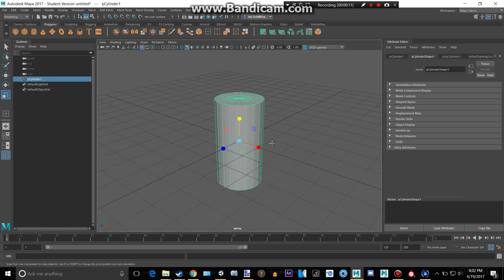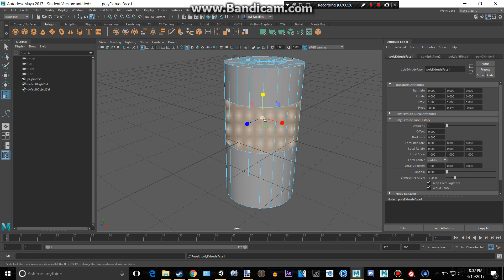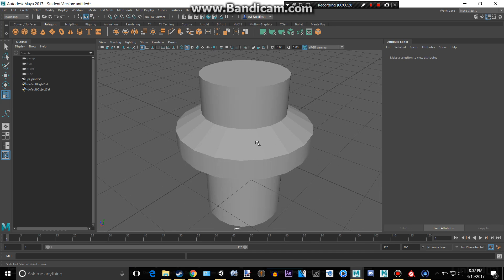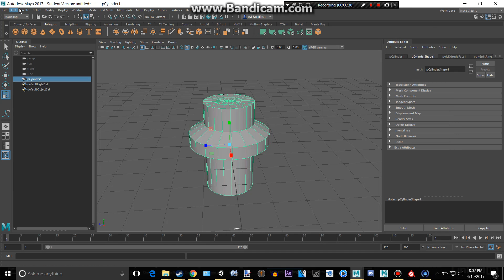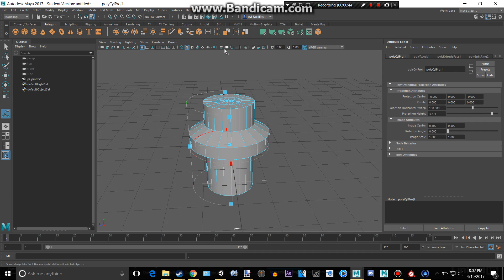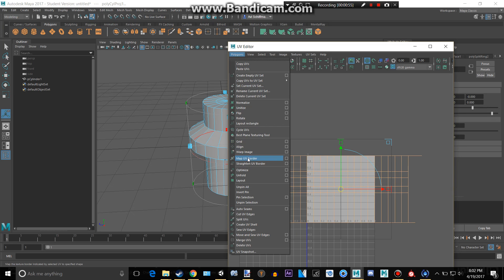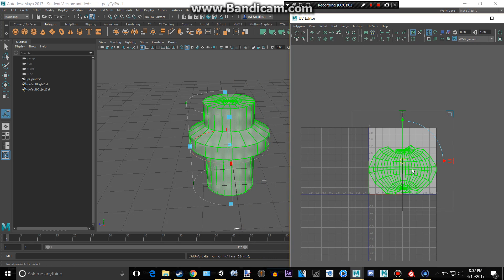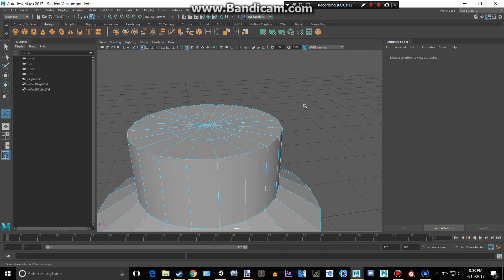Maya 2017 How to UV map a simple Cylinder